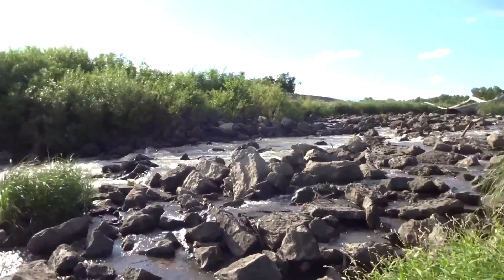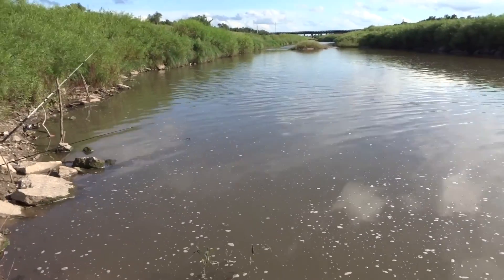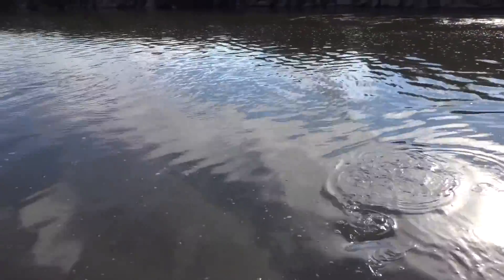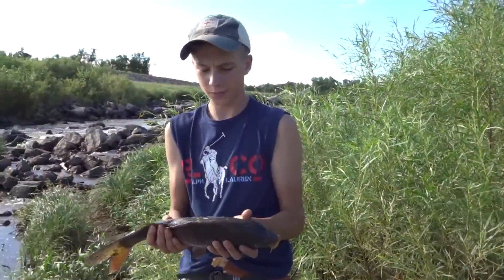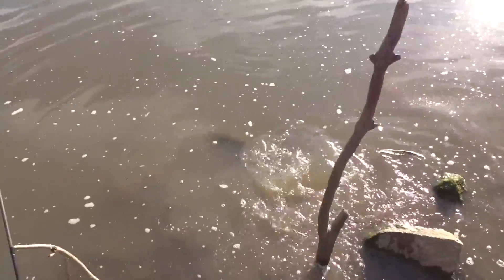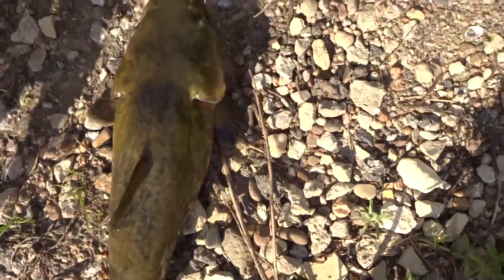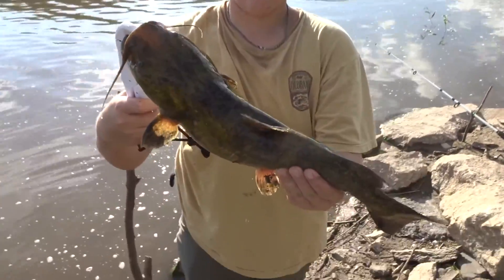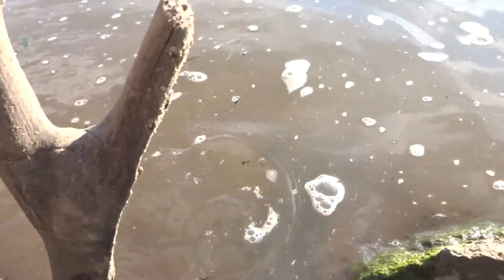Catching My First Flathead Catfish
In this video you see my friend and I were out fishing our secret creek and we both caught a fish on earth worms he caught a carp and I caught my first flat head catfish
90f
20 pound test mono
Bait- earth worms
Hooks- 4/0 kale hooks
Weight -1oz
Time- 5:00 to 7:15
Where- secret creek